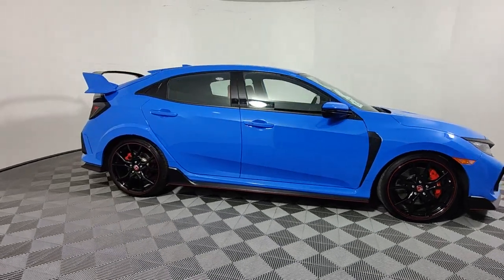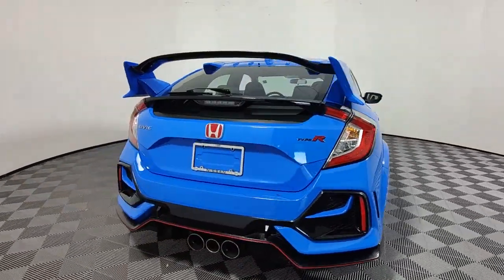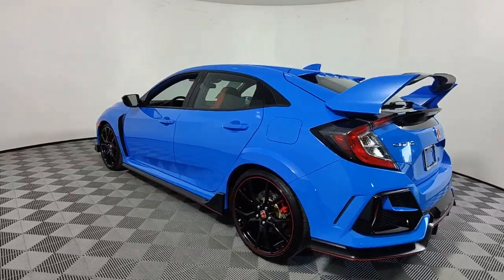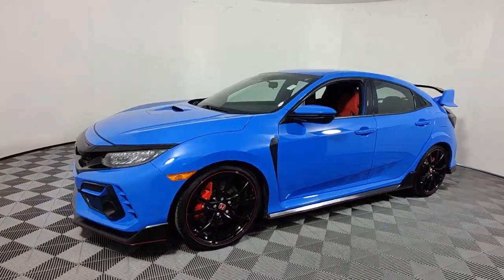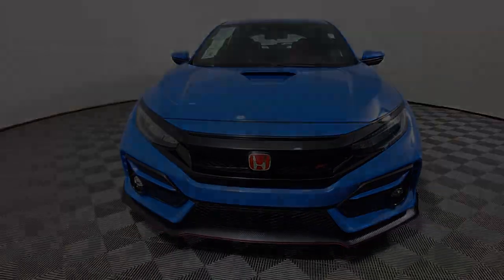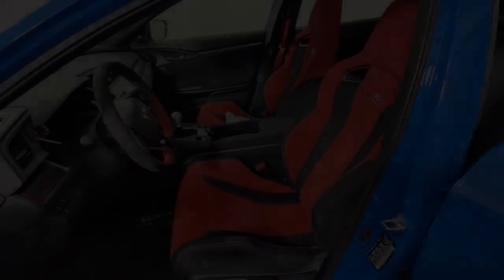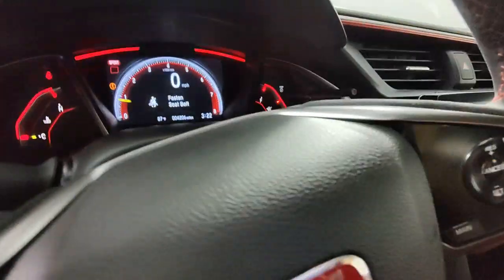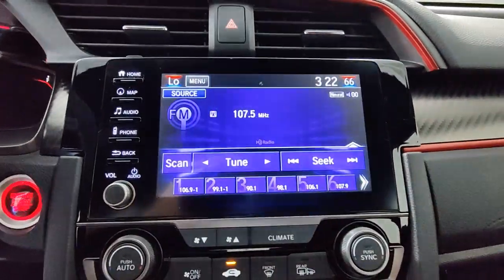2021 Honda Civic_Type_R West Palm Beach, Riviera Beach, North Palm Beach, Royal Palm Beach, Palm Bea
Boost Blue Pearl Used 2021 Honda Civic_Type_R Touring available in 3870 West Blue Heron Beach, Riviera Beach, Florida at I95 Nissan. Servicing the West Palm Beach, Riviera Beach, North Palm Beach, Royal Palm Beach, Palm Beach Gardens, FL area.

I95 Nissan
3870 West Blue Heron Blvd

**COMES WITH A LIFETIME WARRANTY** *ONE OWNER* *CLEAN CARFAX* NEW TIRES BLUETOOTH BACKUP CAMERA BLIND SPOT APPLE CAR PLAY ANDROID AUTO LIKE NEW LIFETIME WARRANTY LANE DEPARTURE LANE KEEP ASSIST SUNROOF LEATHER COLLISION MITIGATION FORWARD COLLISION REAR CROSS TRAFFIC ALERT USB PORTS DEALER INSPECTED FULLY SERVICED FULLY DETAILED NEWER TIRES & BRAKES ICE COLD AIR GAS SAVER LOW SUPPLY CAR ACT FAST Navigation system: Honda Satellite-Linked Navigation System. **Here at I-95 Nissan youll receive the expertise of our Factory Certified Sales Consultants and staff. Purchase your next vehicle from the comfort of your home. And have it delivered to you FREE of charge! Your health and safety are our priority. Shop with confidence with our 3-day exchange policy and complimentary vehicle sanitization with each new or used vehicle.** Boost Blue Pearl 2021 Honda Civic Type R Touring LIFETIME WARRANTYbrbrOdometer is 14165 miles below market average! KBB Fair Market Range High: $49311 Priced below KBB Fair Purchase Price! 22/28 City/Highway MPGbrbrbrClean CARFAX.br**Price does not include reconditioning and certification costs.
Navigation system: Honda Satellite-Linked Navigation System|12 Speakers|AM/FM radio: SiriusXM|Radio data system|Radio: 540-Watt AM/FM/HD/SiriusXM Premium Audio|Air Conditioning|Automatic temperature control|Front dual zone A/C|Rear window defroster|Power steering|Power windows|Remote keyless entry|Steering wheel mounted audio controls|Four wheel independent suspension|Speed-sensing steering|Traction control|4-Wheel Disc Brakes|ABS brakes|Dual front impact airbags|Dual front side impact airbags|Emergency communication system: HondaLink|Front anti-roll bar|Low tire pressure warning|Occupant sensing airbag|Overhead airbag|Rear anti-roll bar|Brake assist|Electronic Stability Control|Forward collision: Collision Mitigation Braking System (CMBS) + FCW mitigation|Exterior Parking Camera Rear|Auto High-beam Headlights|Delay-off headlights|Front fog lights|Fully automatic headlights|Panic alarm|Security system|Speed control|Bumpers: body-color|Heated door mirrors|Power door mirrors|Spoiler|Turn signal indicator mirrors|Apple CarPlay/Android Auto|Compass|Driver door bin|Driver vanity mirror|Front reading lights|High-Bolstered Sport Seats|Illuminated entry|Outside temperature display|Passenger vanity mirror|Tachometer|Telescoping steering wheel|Tilt steering wheel|Trip computer|Front Bucket Seats|Front Center Armrest|Split folding rear seat|Suede-Effect Fabric Seating Surfaces|Passenger door bin|Alloy wheels|Wheels: 20 x 8.5 Alloy|Rear window wiper|Variably intermittent wipers|**COMES WITH A LIFETIME WARRANTY**|*ONE OWNER*|*CLEAN CARFAX*|NEW TIRES|BLUETOOTH|BACKUP CAMERA|BLIND SPOT|APPLE CAR PLAY|ANDROID AUTO|LIKE NEW|LIFETIME WARRANTY|LANE DEPARTURE|LANE KEEP ASSIST|SUNROOF|LEATHER|COLLISION MITIGATION|FORWARD COLLISION|REAR CROSS TRAFFIC ALERT|USB PORTS|DEALER INSPECTED|FULLY SERVICED|FULLY DETAILED|NEWER TIRES & BRAKES|ICE COLD AIR|GAS SAVER|LOW SUPPLY CAR|ACT FAST